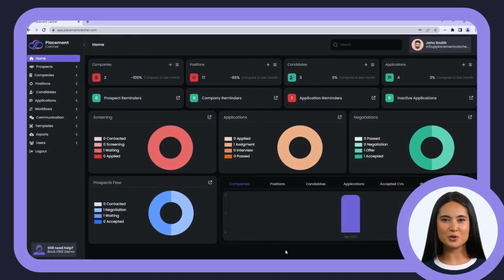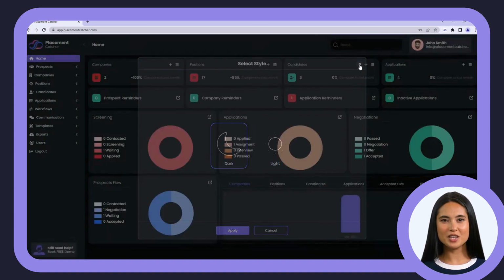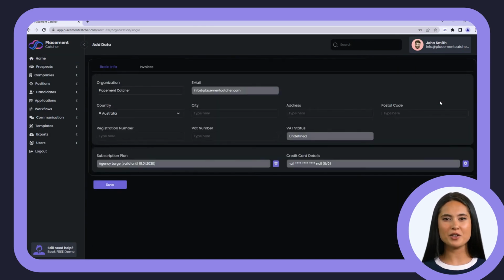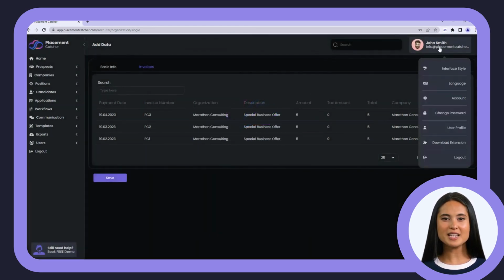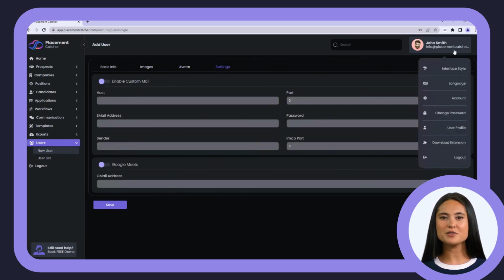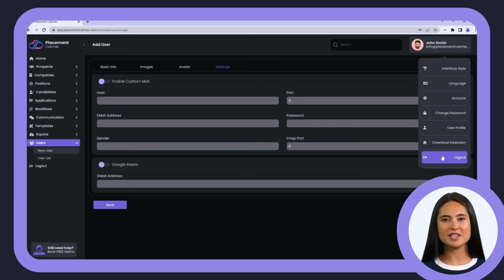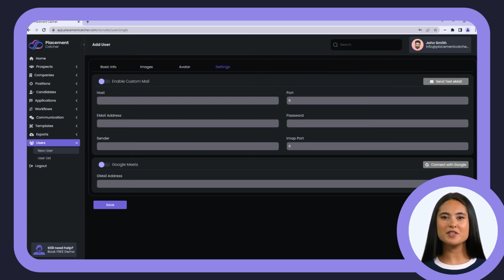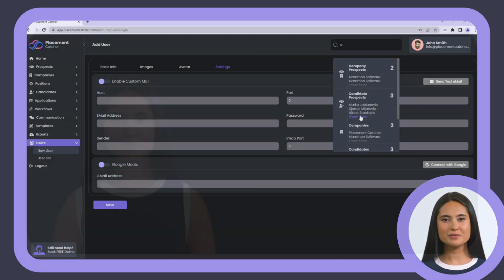How to use top menu options and global search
Tired of sifting through countless files and emails during the recruitment process?
Say goodbye to the hassle with Placement Catcher - the ultimate solution for streamlining your hiring efforts.

Our innovative software consolidates all your important information in one easy-to-use platform, eliminating the need to jump between various tools and systems. Plus, with a range of powerful features designed specifically for IT recruitment, you'll be able to automate tedious tasks and focus on what really matters: finding the best candidates for your organization.
Placement Catcher is an affordable option that won't break the bank. Say hello to a more efficient, effective recruitment process with Placement Catcher software.